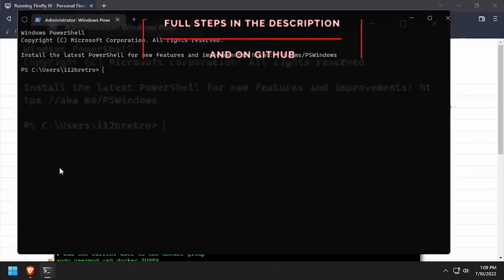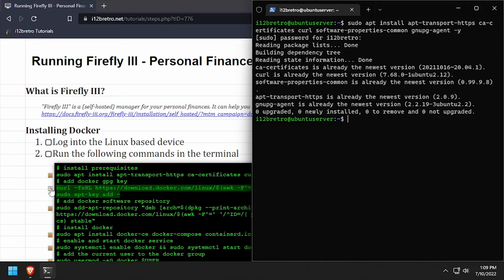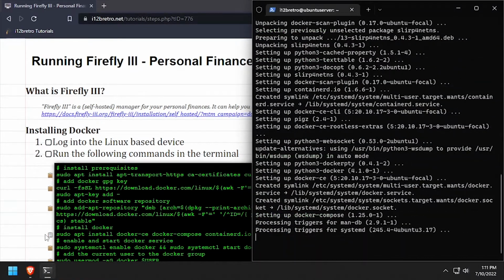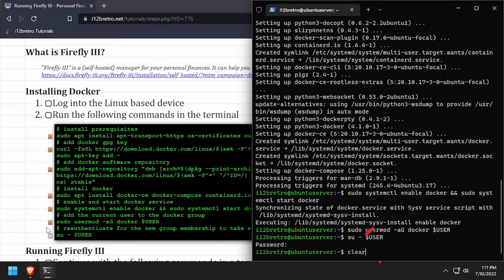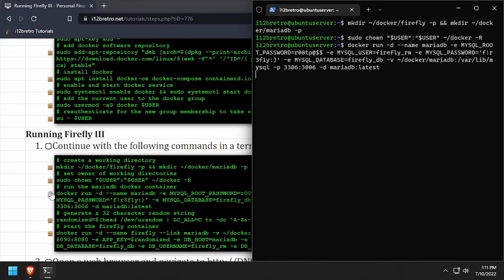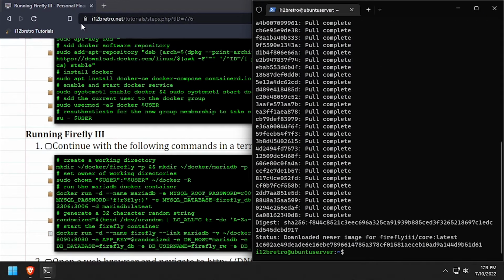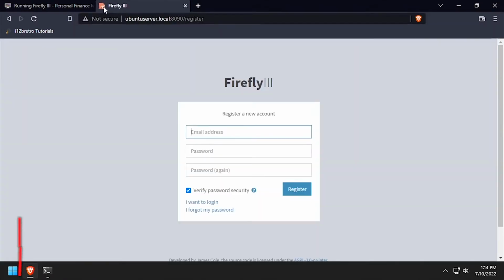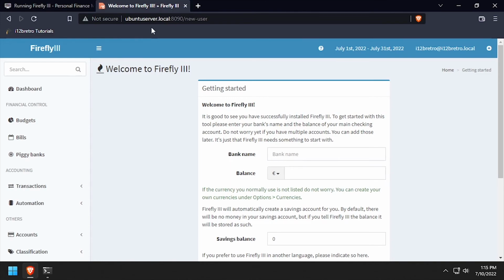Running Firefly III - Personal Finance Manager - in Docker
What is Firefly III?
"Firefly III" is a (self-hosted) manager for your personal finances. It can help you keep track of your expenses and income, so you can spend less and save more.

Installing Docker
   01. Log into the Linux based device
   02. Run the following commands in the terminal
         # install prerequisites
         # install docker
         su - $USER

Running Firefly III
   01. Continue with the following commands in a terminal window
         # create a working directory
         mkdir ~/docker/firefly -p && mkdir ~/docker/mariadb -p
         docker run -d --name mariadb -e MYSQL_ROOT_PASSWORD=r00tp@$$ -e MYSQL_USER=firefly_rw -e MYSQL_PASSWORD='f!r3f1y:)' -e MYSQL_DATABASE=firefly_db -v ~/docker/mariadb:/var/lib/mysql -p 3306:3006 -d mariadb:latest
         # generate a 32 character random string
         randomized=$(head /dev/urandom | LC_ALL=C tr -dc 'A-Za-z0-9' | head -c 32)
         # start the firefly container
         docker run -d --name firefly --link mariadb -v ~/docker/firefly:/var/www/html/storage/upload -p 8090:8080 -e APP_KEY=$randomized -e DB_HOST=mariadb -e DB_PORT=3306 -e DB_CONNECTION=mysql -e DB_DATABASE=firefly_db -e DB_USERNAME=firefly_rw -e DB_PASSWORD='f!r3f1y:)' fireflyiii/core
02.
   04. Welcome to Firefly III